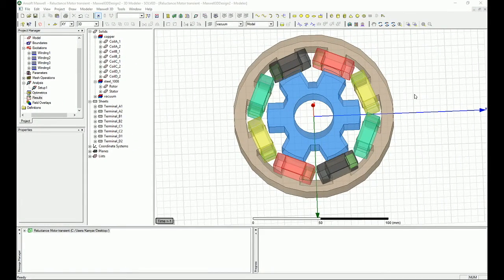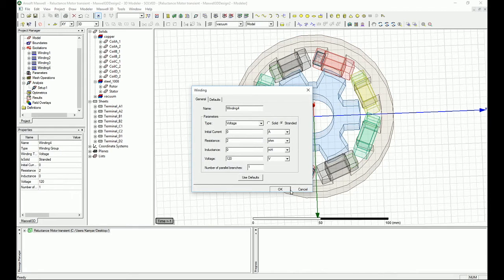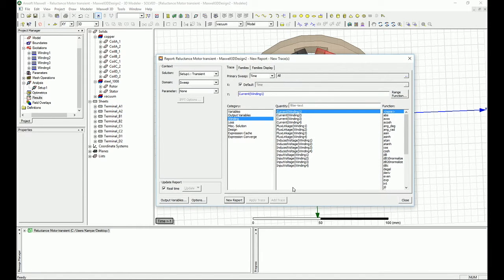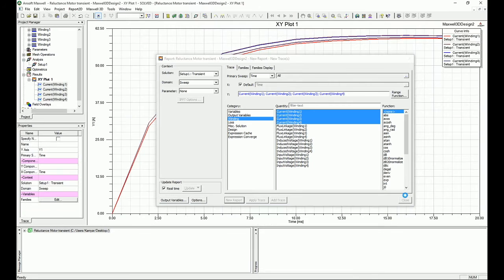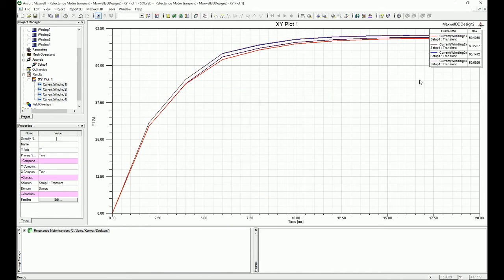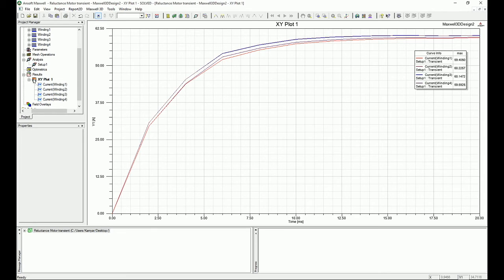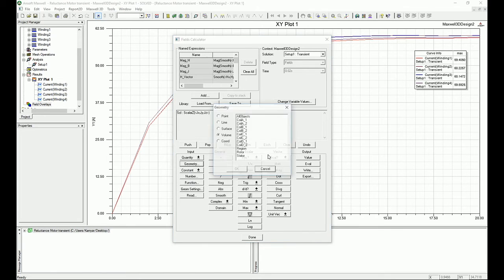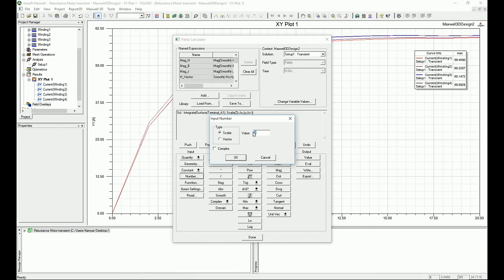402-Ansys Maxwell | Reluctance Motor [2/2]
this video is the continuation of 401. This video shows you how to view the results and calculate the current using field calculator in transient simulation.